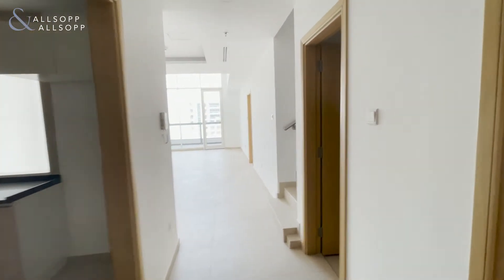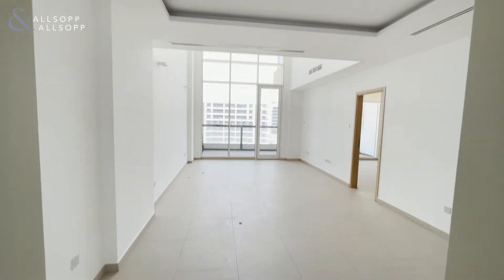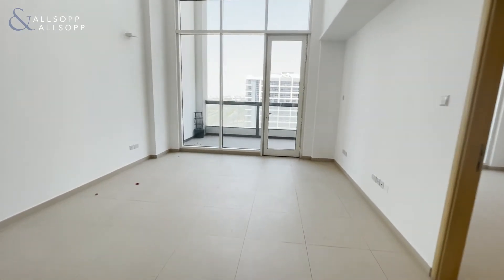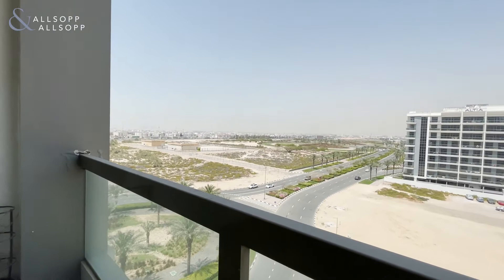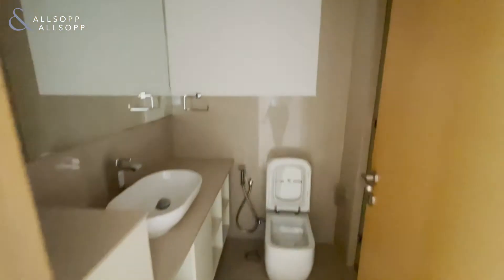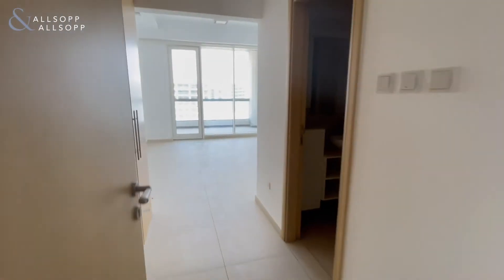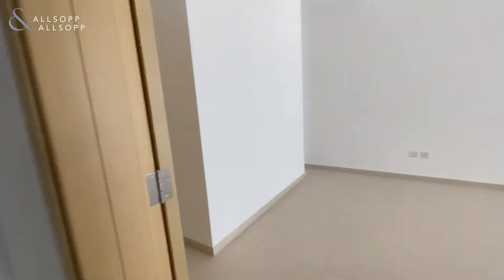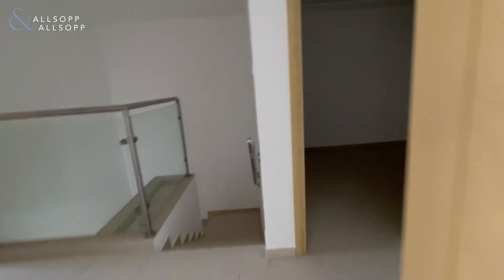3 Bed Duplex Apartment in DUBAI, Sunshine Residence, Dubai Silicon Oasis (Luxurious). Click to view!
Property Reference:
L-189823

Listing Agent:
Maryam Fidai